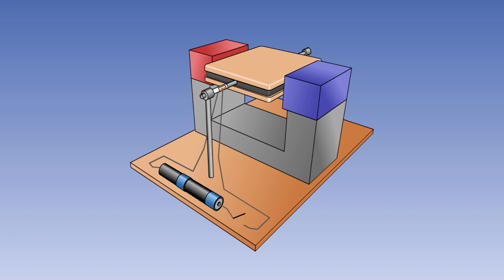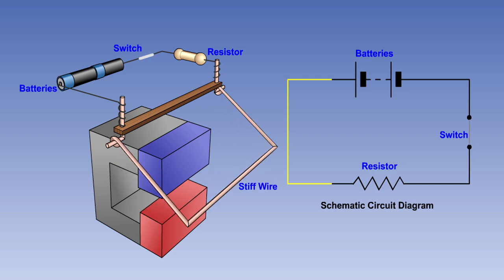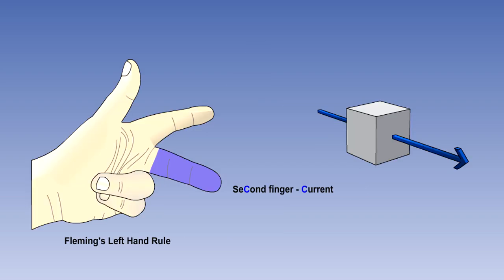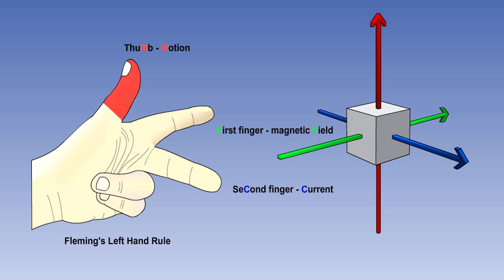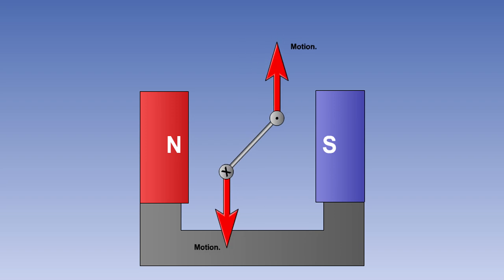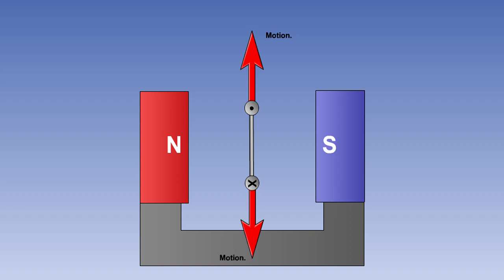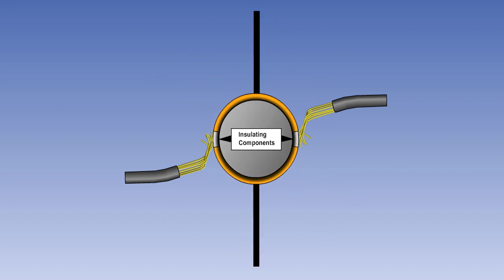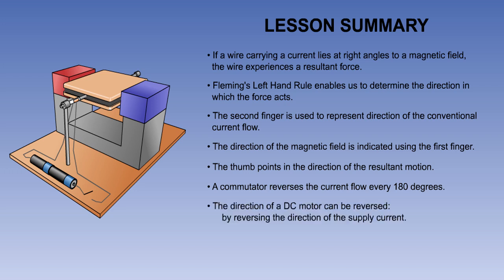ATPL DC Electrics 021 - Ep.17: Basic DC Motors | ATPL Training | ATPL Exams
Welcome back to ATPLation! ✈️ In this episode of our ATPL DC Electrics series, we dive into Basic DC Motors, essential components in aircraft electrical and mechanical systems. Learn how DC motors convert electrical energy into mechanical movement, their working principles, and their applications in aviation. Mastering DC motor functionality is crucial for ATPL exams and real-world aircraft system maintenance. ✅

📌 What you'll learn in this episode:

⚡ What is a DC Motor?
How electrical energy is converted into mechanical rotation.
The role of magnetic fields and current flow in motor operation.
🔄 Principle of DC Motor Operation:
Electromagnetic Force (Lorentz Force) – How movement is created.
Fleming’s Left-Hand Rule – Predicting the direction of motor rotation.
Armature & Commutator Function – Ensuring continuous motion.
🔋 Types of DC Motors in Aircraft:
Series-Wound DC Motors – High torque, used in starter motors and landing gear actuators.
Shunt-Wound DC Motors – Constant speed operation, used in avionics cooling fans and gyroscopes.
Compound DC Motors – A combination of series and shunt characteristics, used in flap actuators and fuel pumps.
🛠 Applications of DC Motors in Aviation:
Flight Control Surface Actuators – Moving flaps, slats, and spoilers.
Landing Gear & Brake Systems – Assisting in gear extension and retraction.
Hydraulic & Fuel Pumps – Powering essential aircraft fluid systems.
Avionics Cooling Systems – Regulating temperature in sensitive electronics.
🚨 Operational & Safety Considerations:
Recognizing DC motor failures, overheating, and brush wear.
Understanding maintenance procedures and replacement intervals.
EASA, FAA, ICAO regulations on DC motor performance and reliability.
🎯 Why this episode matters:
✔️ DC motors and electrical actuators are key ATPL exam topics.
✔️ Essential for understanding aircraft automation, power systems, and flight control mechanisms.
✔️ Provides real-world knowledge of how DC motors improve efficiency and safety in modern aircraft.

🚀 Whether you're preparing for EASA, FAA, or ICAO ATPL exams, or looking to enhance your understanding of aircraft electrical motors, this episode delivers clear explanations and practical applications.